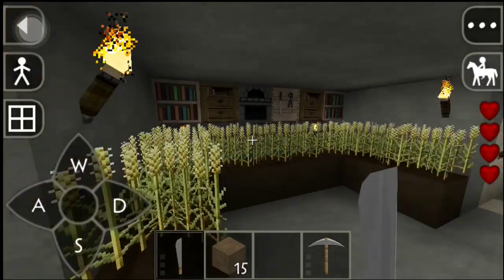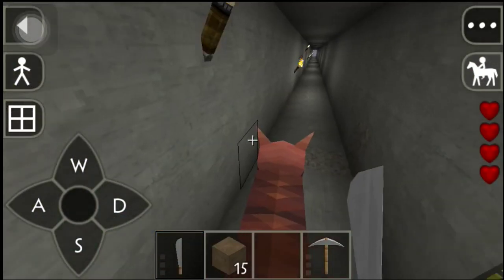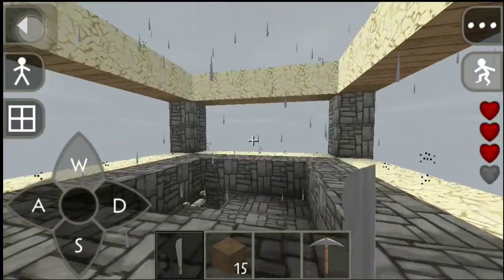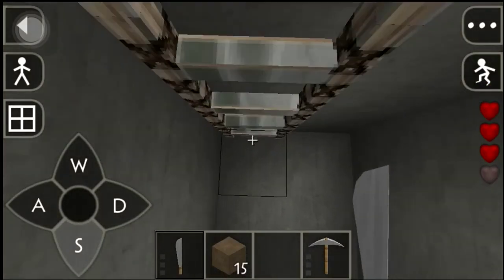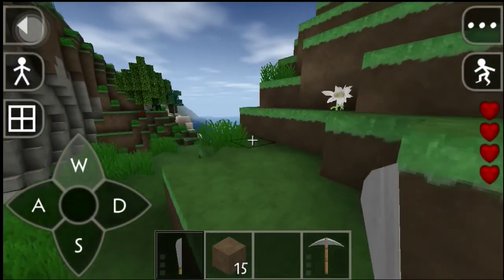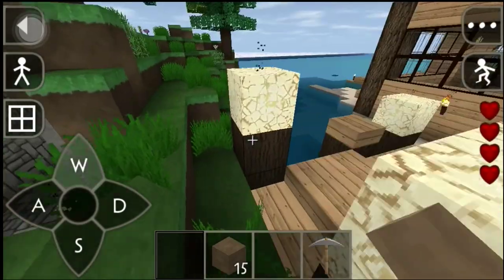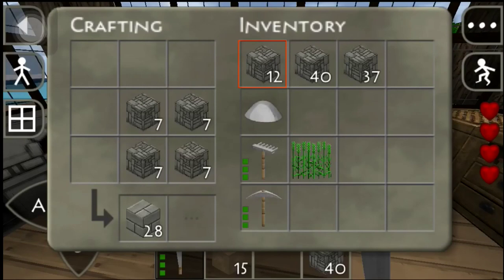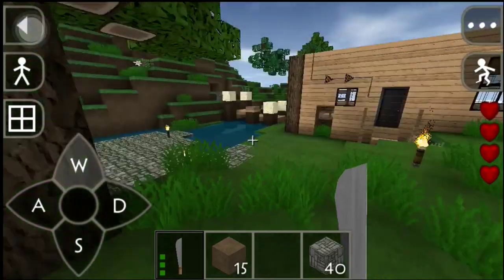SurvivalCraft pt. 10 / Main Attraction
10th episode of our 2nd season of SurvivalCraft, wow. Give me some ideas of what you will like me to work on for part 11.
Let's get 20+ likes